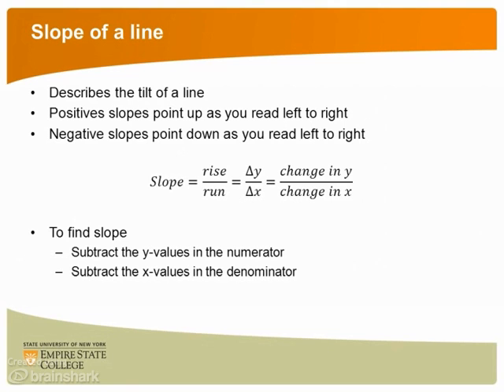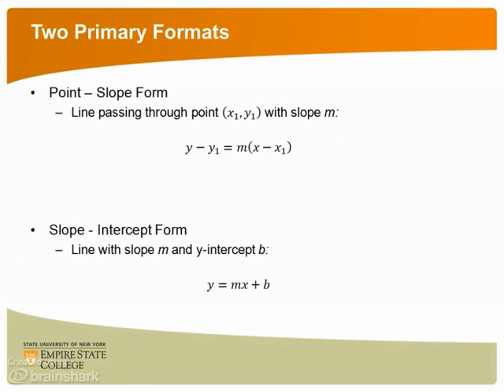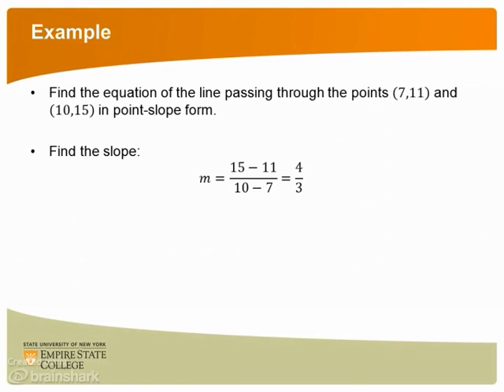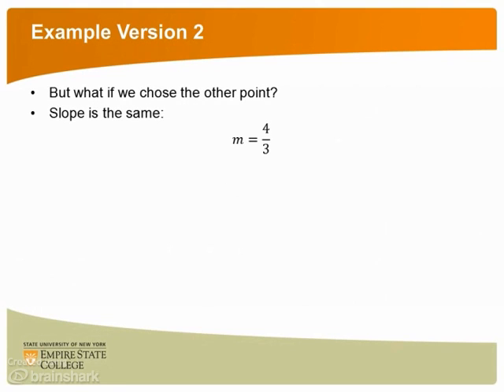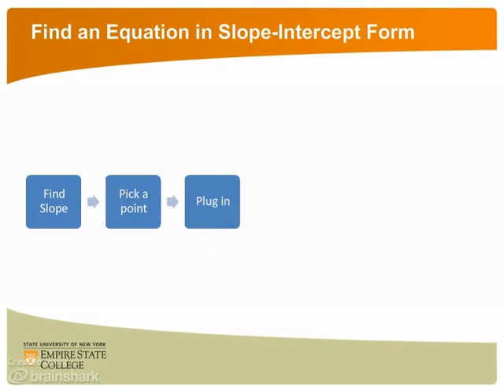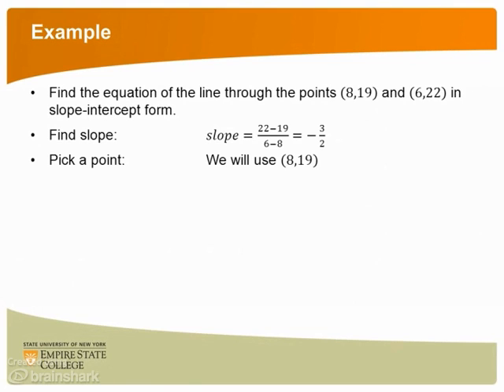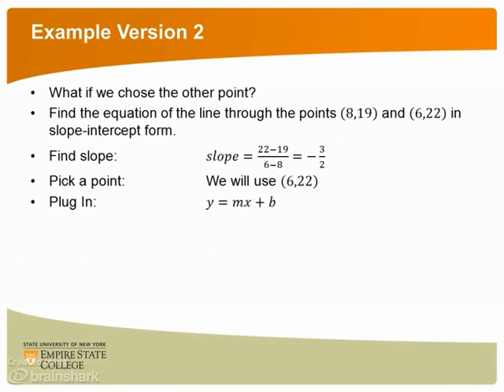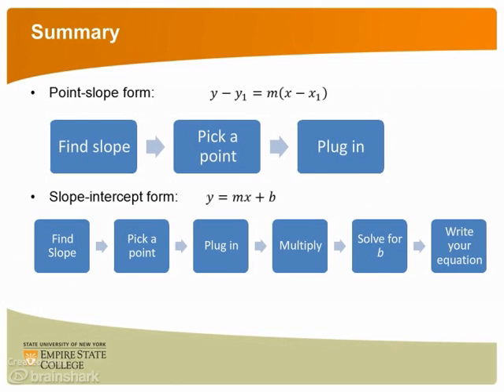equations of lines